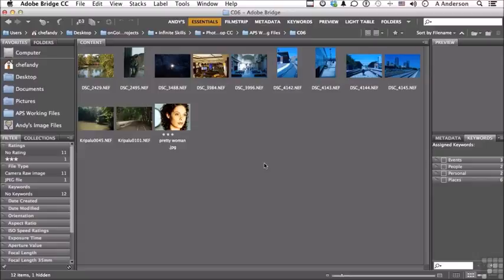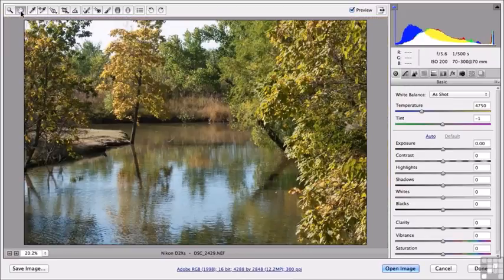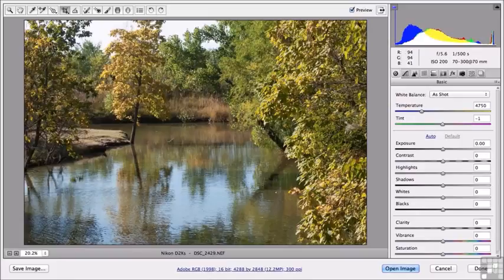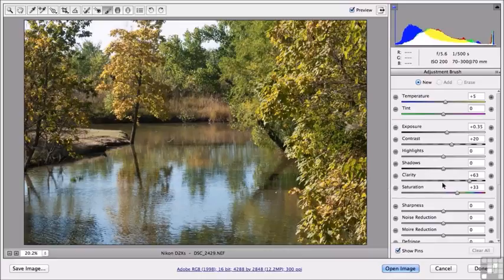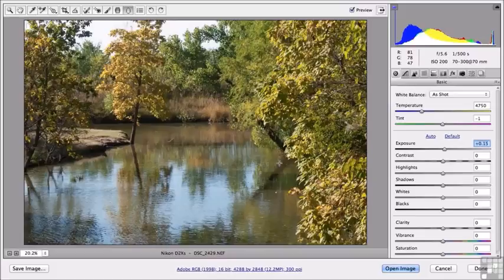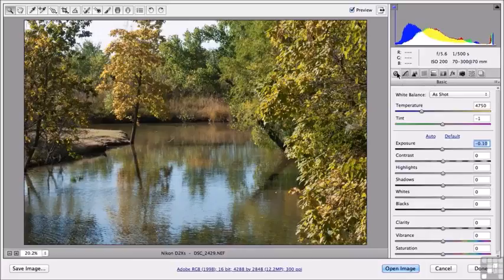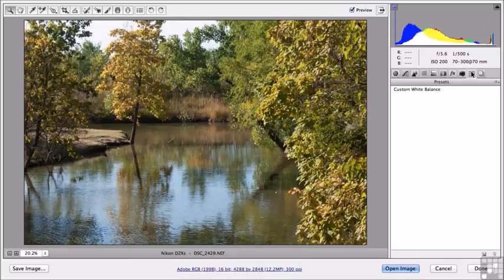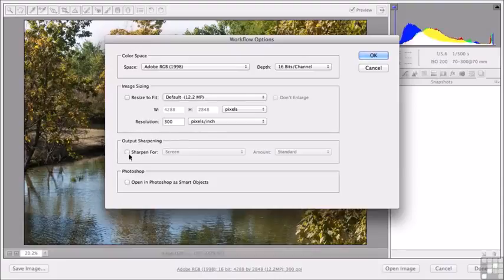Photoshop cc tutorial for beginners Chapter 06 Part 04 A Spin Around The ACR Interface